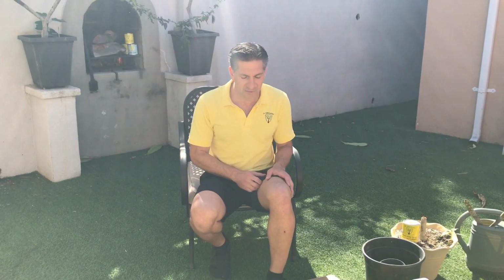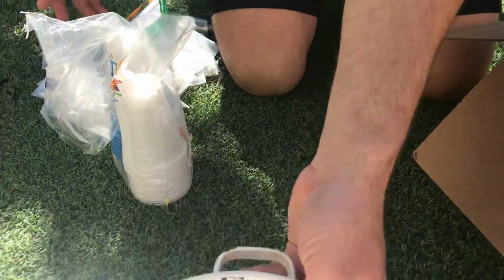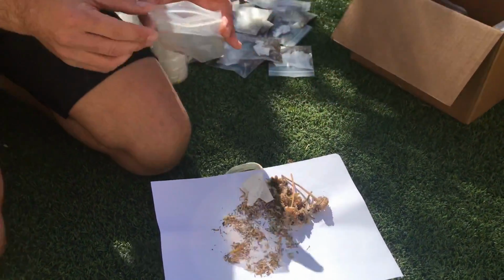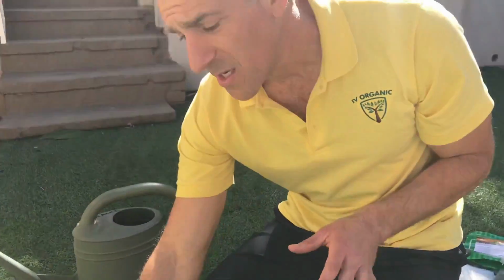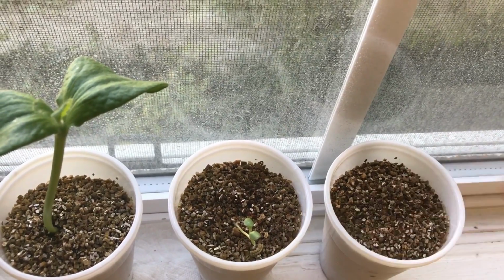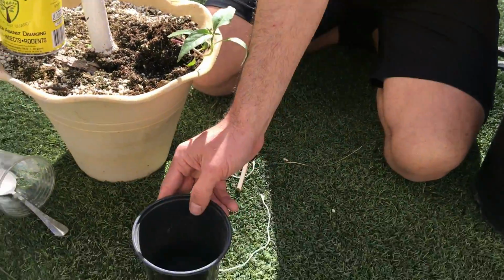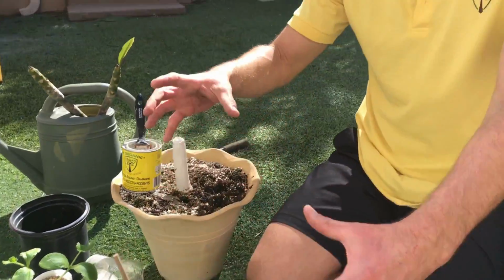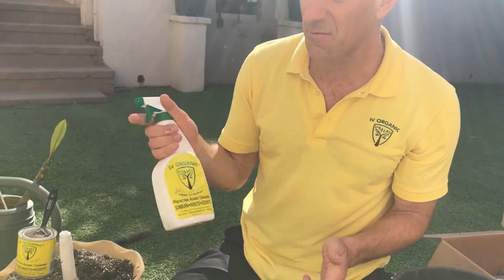FREE SEEDS: Sunflower, Pumpkin & Poppy Mailed 2-26-2018 | Seeding & Transplanting Tips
discusses plating tips for California native sunflower, poppies & variegated pumpkin.   These FREE seeds have been mailed to the majority of those who applied to the following publications

IV Organic products can be found in 50+ stores nation-wide.  Contact your local nursery and/ or shop on-line.